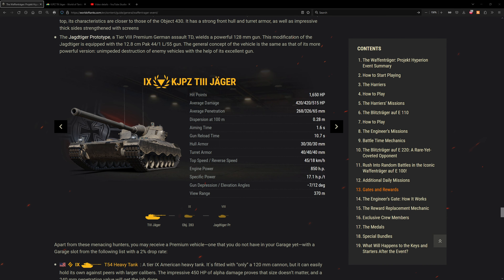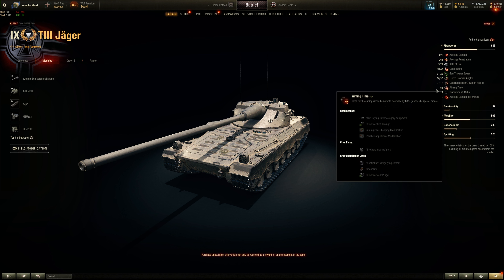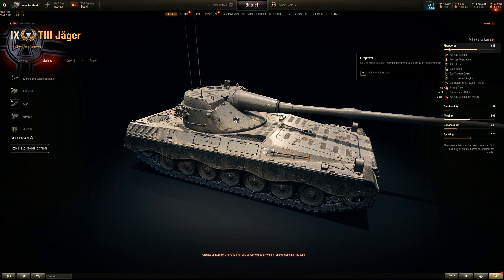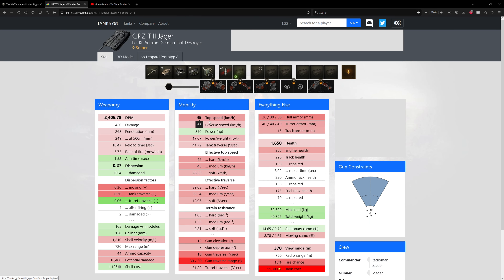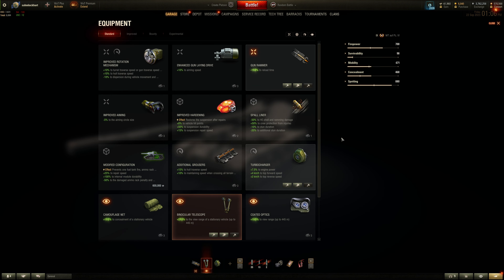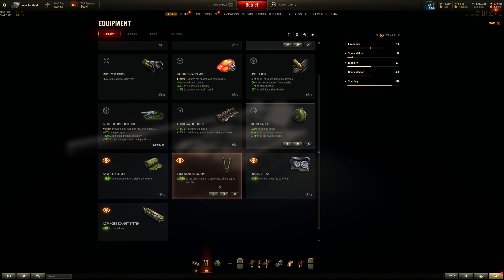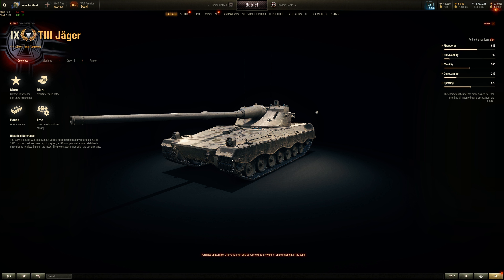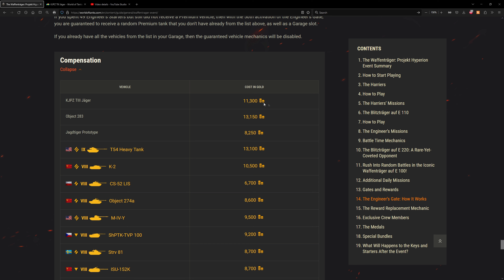𝗪𝗧 𝗛𝘆𝗽𝗲𝗿𝗶𝗼𝗻'𝘀 "𝗞𝗝𝗣𝗭 𝗧𝗜𝗜𝗜 𝗝𝗮𝗴𝗲𝗿" --- Recap & Is It Worth? || World of Tanks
"But the most coveted rewards are the rare Tier VIII and IX Premium and reward vehicles, including new and very rare ones. Check them out:The KJPZ TIII Jäger, a Tier IX Premium German tank destroyer, is a nimble mobile sniper with great gun handling and accuracy. Similar in appearance and layout to the Waffenträger auf Pz. IV and the Grille 15, already in the game, this TD also shares similar characteristics to them. The Jäger can't boast any significant armor as it focuses on shooting and mobility."

- Quoted from Main Website

"The KJPZ TIII Jäger was an advanced vehicle design introduced by Rheinstahl AG in 1972. Its main features were high top speed, a 120-mm gun, and a turret stabilized in three planes to allow firing on the move. The project was canceled at the design stage."

- In-game Description

Original Impression Rating: 4/10
New Rating: Still 4/10

TLDW Stats Summary (Practically the same as ST):
- Same alpha gun (120mm) as a Leopard Proto (105mm)
- AP standard shell instead of APCR
- Slightly better accuracy/ aimtime than Leopard Proto but lower base penetration by 10mm
- Slower than Leopard Proto by 20 km/hr (@ 45 km/hr)
- Lower Hp/ton than Leopard Proto by 3 hp/ton (@ 17 hp/ton)
- 50 less HP than Leopard Proto.
- Pseudo turret, only 30 degrees to each side
- Same camo as Leopard Proto.
- 30m less view range than Leopard Proto. (@ 370m)
- Only 3 man crew (poor crew trainer for Germany TDs)
- Might as well play with the Leopard Proto.

Chapters:
0:00 Intro & Module & Crew
1:27 Firepower Stats
3:03 Armor & Survivability Stats
3:43 Mobility
4:48 View Range & Concealment Stats
5:19 Equipments
6:21 Field Mods
7:30 Original & Current Rating
9:27 Conclusions

Background ambient music: Witcher 3 Various OST & Tavern Mix (Dryante Mix)

Desktop computer specs:
ASUS B550M-A/AC
    500GB SSD + 2TB SSD
    10/100/1000 LAN + WiFi 5 WLAN

256GB SSD
2TB hard disk